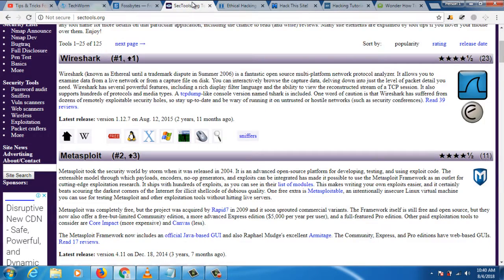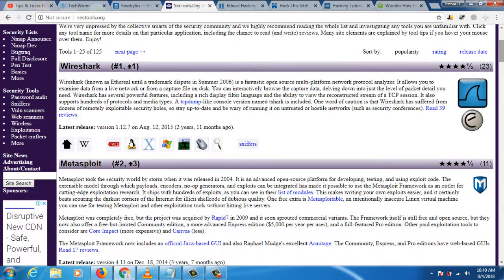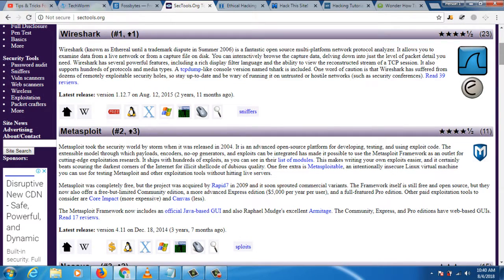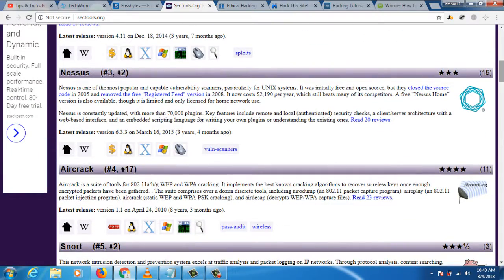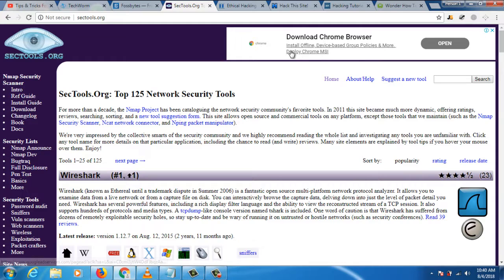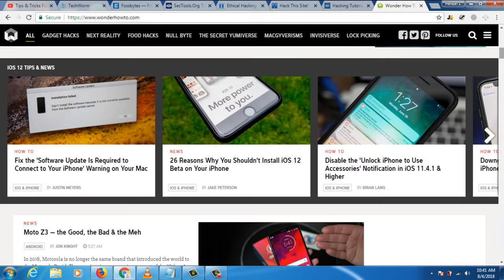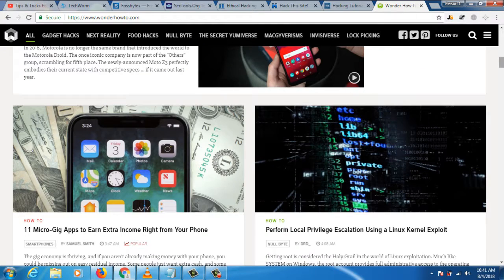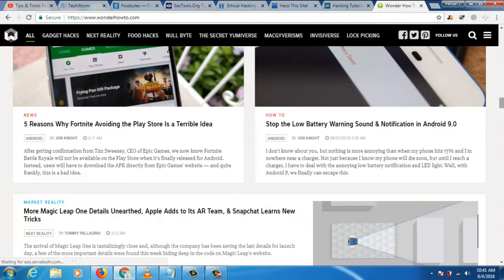Best Websites To Learn Hacking | Learn Advance Hacking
Best Websites To Learn Hacking
Hacking
 Learn Advance Hacking
7 Websites To Learn Hacking

best free websites to learn ethical hacking
best hacking sites to learn hacking
best onion sites to learn hacking
best sites to learn ethical hacking for free
best sites to learn facebook hacking
best sites to learn hacking 2017
best sites to learn hacking for free
best sites to learn hacking online
best sites to learn hacking quora
best tor sites to learn hacking
best website for learn hacking in hindi
best website to learn about hacking
best website to learn hacking
best website to learn hacking quora
best website to learn hacking tricks
best website to learn real hacking
best websites for learn hacking
best websites to learn black hat hacking
best websites to learn computer hacking
best websites to learn ethical hacking
best websites to learn ethical hacking free
best websites to learn hacking for free
best websites to learn hacking from scratch
best websites to learn hacking game
best websites to learn hacking games
best websites to learn hacking keyboard
best websites to learn hacking online
best websites to learn hacking pdf
good websites to learn hacking
hackaday best websites to learn ethical hacking
the best websites to learn hacking
top 10 sites to learn ethical hacking
top 5 websites to learn advanced hacking
top 5 websites to learn ethical hacking
top 8 websites to learn ethical hacking
top sites to learn ethical hacking
top ten websites to learn hacking
top websites to learn ethical hacking
basic knowledge to become a hacker
basic needs to become hacker
basic requirements to become an ethical hacker
basic requirements to become hacker
basic to become hacker
become a computer hacker online for free
become a ethical hacker online
become a facebook hacker
become a government hacker
become a great hacker
become a hacker
become a hacker course
become a hacker for the cia
become a hacker for the fbi
become a hacker for the government
become a hacker from scratch
become a hacker game
become a hacker how to
become a hacker in 10 years
become a hacker in 15 minutes
become a hacker in roblox
become a hacker like watch dogs
become a hacker null byte
become a hacker on msp
become a hacker on roblox
become a hacker online
become a hacker pdf
become a hacker sims 3
become a hacker step by step
become a hacker step by step pdf
become a hacker today
become a hacker tutorial
become a hacker website
become a hacker wikihow
become a hacker with kali linux
become a legal hacker
become a life hacker
become a master hacker
become a moviestarplanet hacker
become a msp hacker
become a professional computer hacker
become a real hacker
become a successful hacker
become a travel hacker
become a travel hacking chris guillebeau
become a true hacker
become an ethical hacker bonus bundle
become an ethical hacker bonus bundle review
become an ethical hacker bundle
become an ethical hacker course
become an ethical hacker go from beginner to advance
become an ethical hacker pdf
become an ethical hacker review
become an ethical hacker uk
become anonymous hacker
become black hat hacker
become certified ethical hacker
become certified hacker
become computer hacker
become elite hacker
become ethical hacker
become ethical hacker free
become expert hacker
become good hacker
become grey hat hacker
become growth hacker
become hacker
become hacker apk
become hacker apk download
become hacker app
become hacker crack fastweb wpa tool online
become hacker free
become hacker guide
become hacker pdf
become hacker quora
become hacker reddit
become hacker with android
become professional hacker
become roblox hacker
become the ultimate hacker
become the ultimate hacker pdf
become to hacker
become white hacker
become white hat hacker
become world class hacker
best book to become hacker
best books to read to become a hacker
best degree to become a hacker
best programming language to become hacker
best way to become a professional hacker
best way to become ethical hacker
best way to become hacker
can anyone become hacker
can i become a hacker quiz
can i become hacker
can software engineer become hacker
courses to become hacker
degree to become hacker
download become hacker
easy way to become hacker
first step to become hacker
guide to become hacker
hackers who have become consultants
hacking become the ultimate hacker
hacking become the ultimate hacker pdf
how a man become hacker
how a person become hacker
how become a hacker on internet
how can a person become hacker
how can i become a best hacker
how can i become a computer hacker
how can i become a good hacker